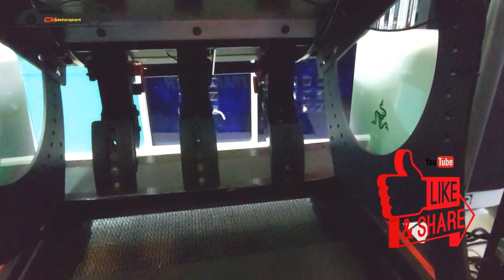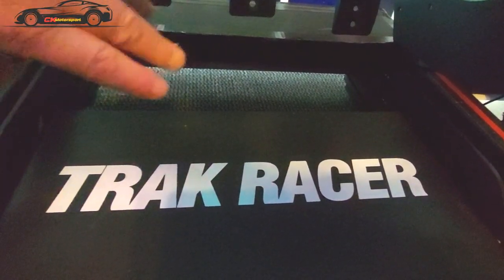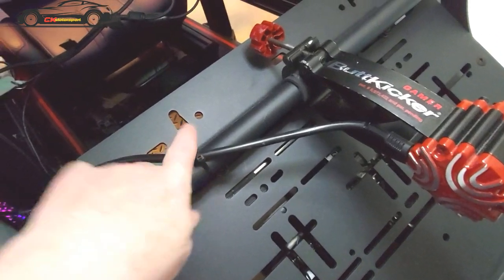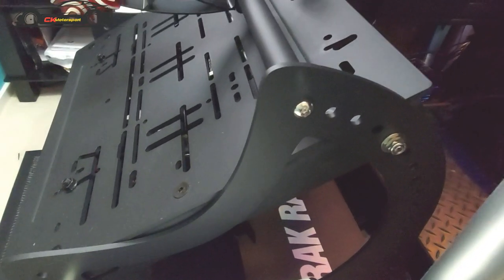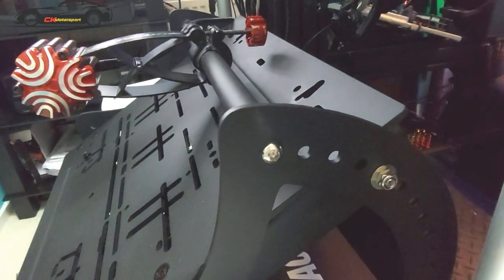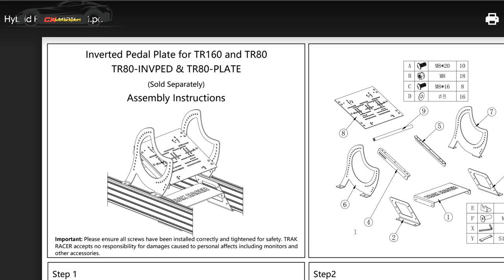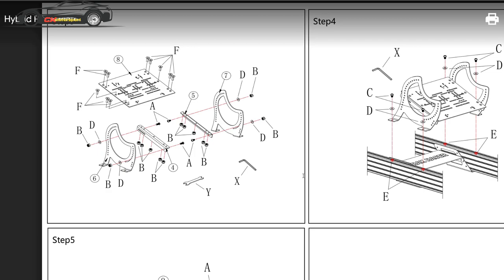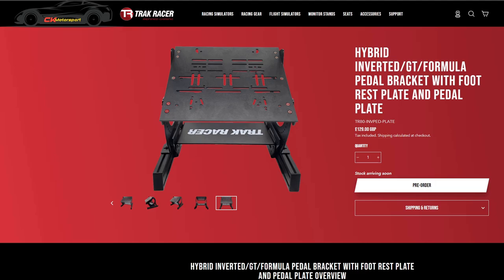TRAK RACER HYBRID INVERTED PEDAL MOD - REVIEW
Adjustable Inverted  / Formula Position Pedal Mount for Trak Racer TR160's and Other 8020 Rigs Features

The Trak Racer Inverted Pedal Mount Set is another innovation by Trak Racer and includes a foot rest and huge amount of angle adjustment on the side brackets.

Compatibility: Suitable for any aluminium profile with 8mm slot. Designed for Trak Racer TR160 as well as Trak Racer TR80 and other extruded aluminium rigs 500mm (internally) wide.

Included: Pedal Plate and All Mounting Screws/T-Nuts to mount both below the profile (foot rest) and above (plate brackets). The clever design mounts inside the chassis for maximum height and angle adjustments.

The Brackets are made out of thick carbon steel and can be angle adjusted and moved forwards and backwards.

Adjustable Pedal Mount Features
Unique Bracket Design *Patent Pending
Fully adjustable bracket for both angle, height and slide
Thick, no-flex Carbon Steel Construction

6mm Thick Carbon Steel Pedal Plate with Pre-Drilled Mounting Holes Features

Pedal Deck Compatibility:
• Fanatec CSL Elite Pedals, ClubSport V1/V2/V3 (including Inverted Pedals)
• Thrustmaster T-LCM, T3PA, GT Ed, T3PGT, T3PA PRO add-on and T500, T150 pedals
• Trak Racer Loadcell Pro Pedals (Coming Soon)
• Heusinkveld Ultimate/Ultimate+, Sprint and Pro
• Logitech G29, G920, G923
• Meca Cup1-2, Meca Cup1-3, Clutch and Base Plate
• VRS DirectForce Pro Pedals
• HPP PRX 3P, JBV 2/3 Pedal System
• Simagic P2000-S100 Pedal Set
• BJ Sim Racing Steel Series, 1000psi Hydraulic
• DC Sim Racing DC3
• Sim Coaches P1-3
• Simtrecs ProPedal GT
• Asetek Hydraulic
• Velazquez Engineering PRO+ Hydraulic
• Simforge Mark-1
• 3DRAP Ngasa
• Protosimtech PT2
• OBP Pro Race V2 Sim Pedal System
• Simworx Pro Series
• WAVE IMPETUS
• Quaife Throttle Pedal and Brake
• Cube Controls Hydraulic
Also, Flight/Heavy Equipment
• Thrustmaster TPR: THRUSTMASTER PENDULAR RUDDER
• Thrustmaster T.Flight Rudder Pedals
• Logitech Flight Rudder Pedals
• Logitech Heavy Equipment

Included: All Mounting Screws and Nuts for adding to a Trak Racer Pedal Brackets.

**Patent Pending